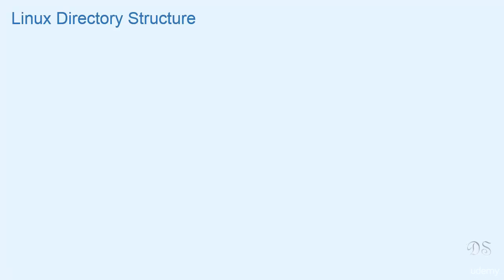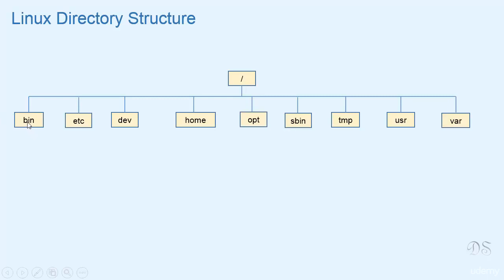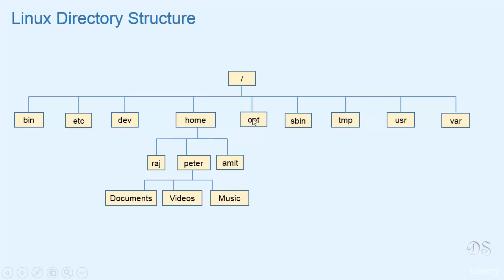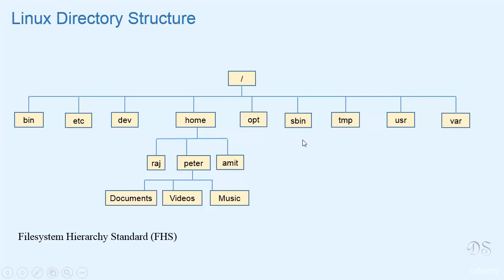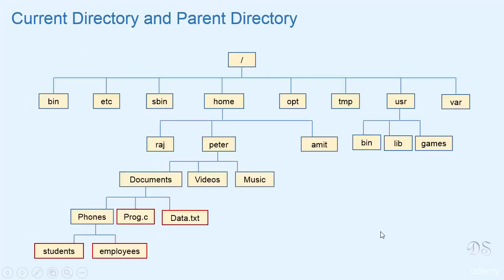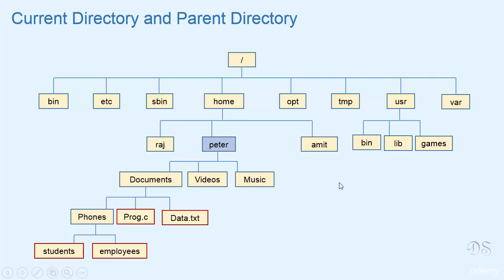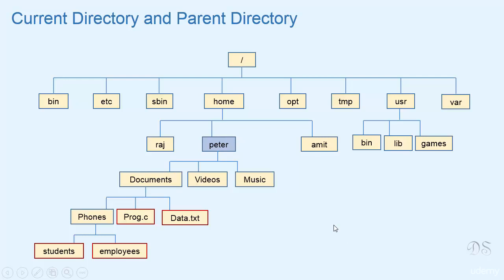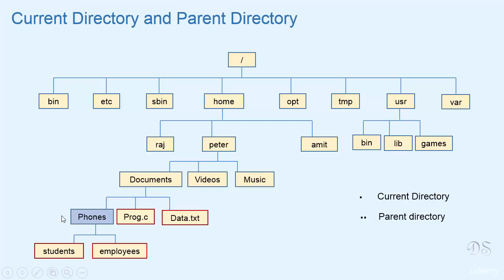Linux Command Line, Bash Shell, Scripting AWK & SED on Linux [Linux Directory Structure]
3. Linux Directory Structure